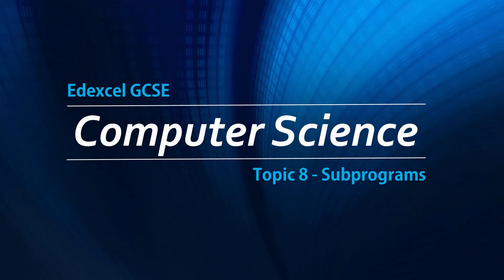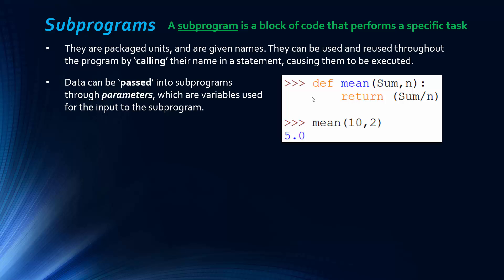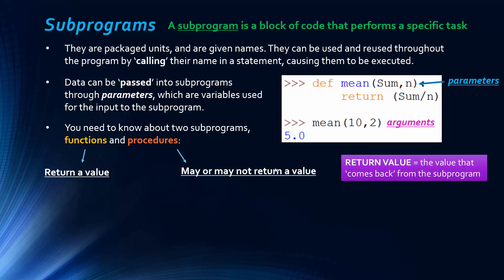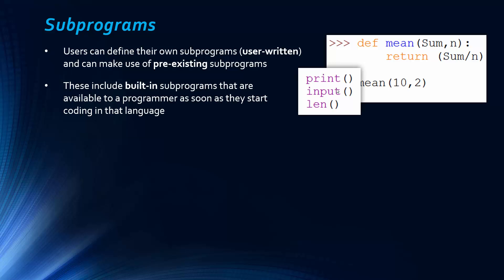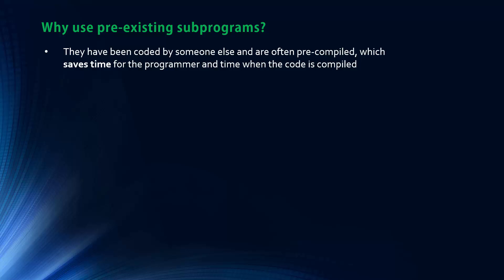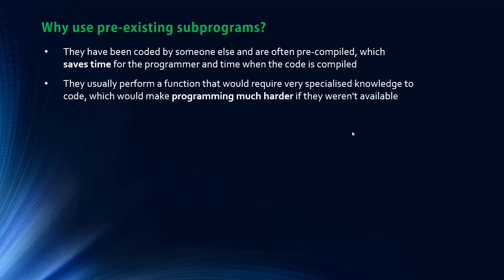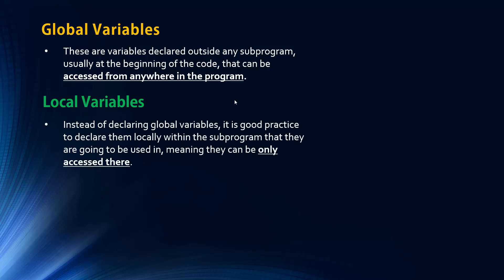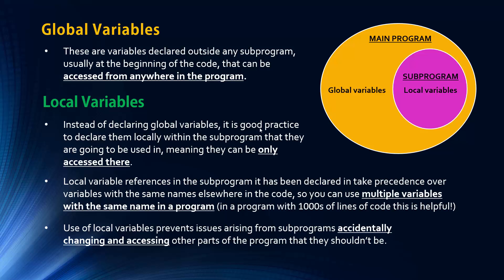Edexcel GCSE Computer Science: Subprograms - Topic 8 [OLD COURSE]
Covers calling and passing data to a subprogram, parameters, arguments, functions, procedures, built-in subprograms, code libraries and global and local variables.